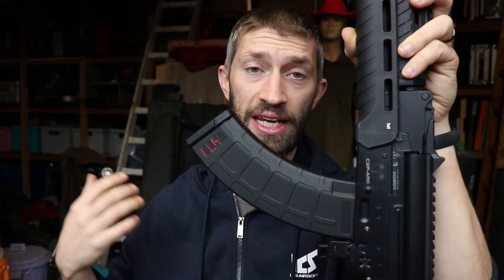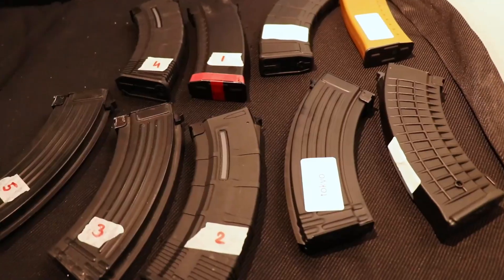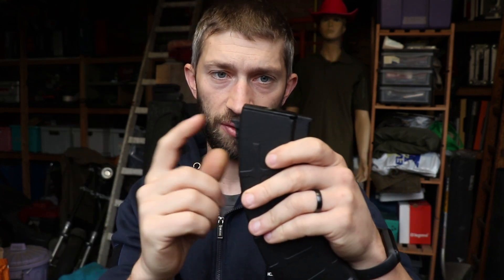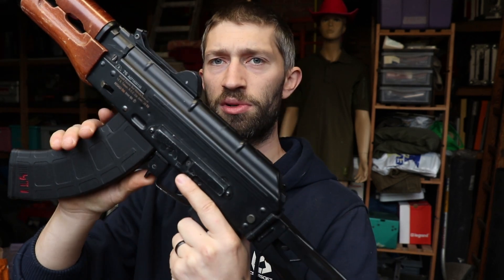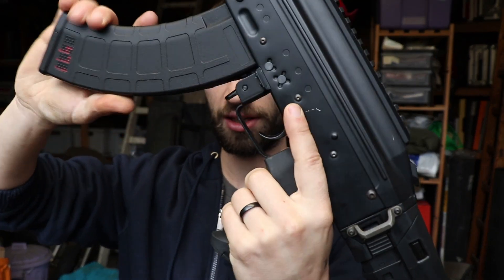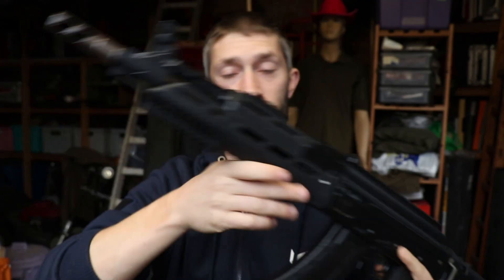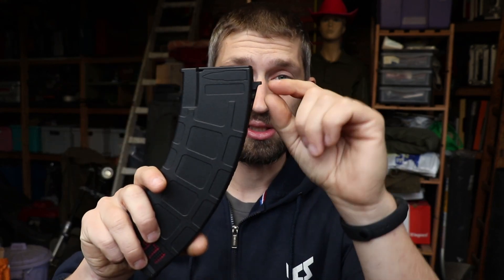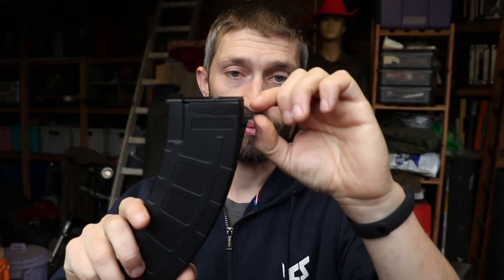ICS ARK - Mag Compatibility - Update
The search for the right mag continues.

After testing a lot of the stock mags, I still did not found what I'm looking for. I'm a fan of the newer modern looking mags, that don't break the bank. So I found some cheaper Cyma mags but they did not fit, so I made them fit.

So if you don't want to change something on your mags, go for the ones in the first video

If you have mags, or want mags, that don't fit, but you want them to fit. Check out this video.

It's a pretty easy and simple thing to do to make sure you can make most mags fit any AK.

Good luck and enjoy the video!